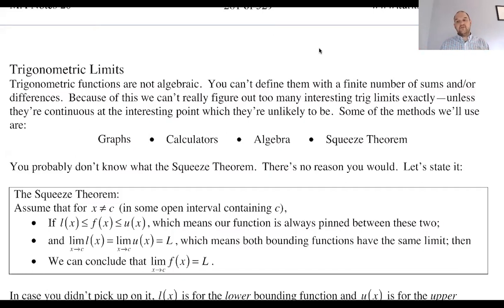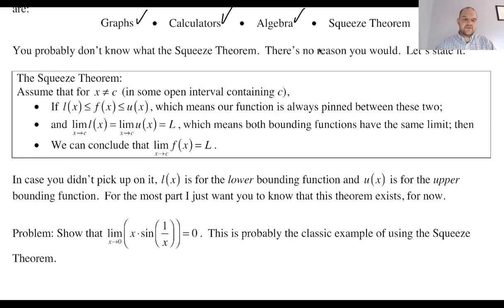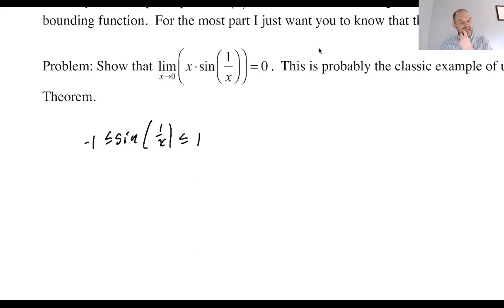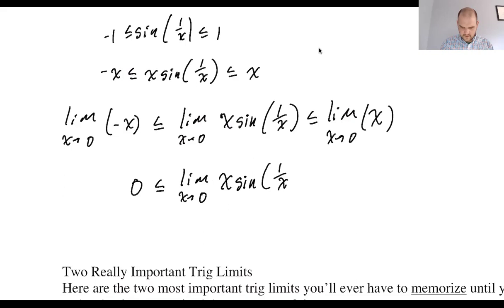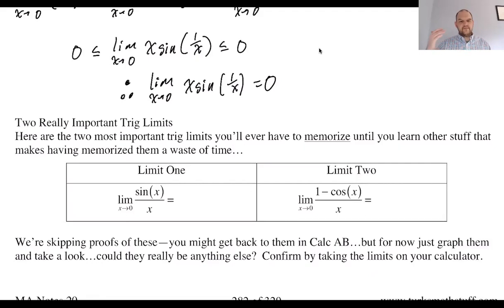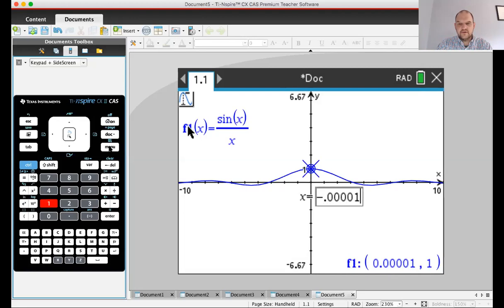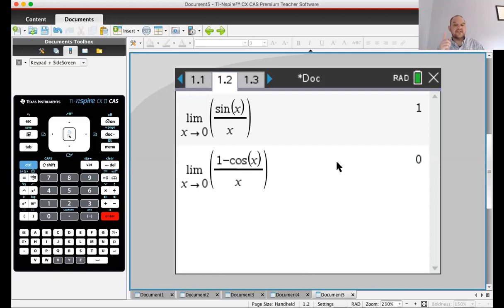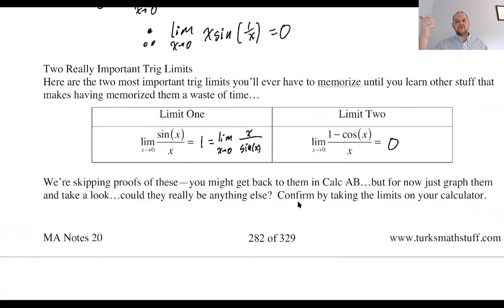MA Notes 20 page 282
Topics: trig limits, squeeze theorem, two limits to memorize, sin(x)/x, (1-cos(x))/x